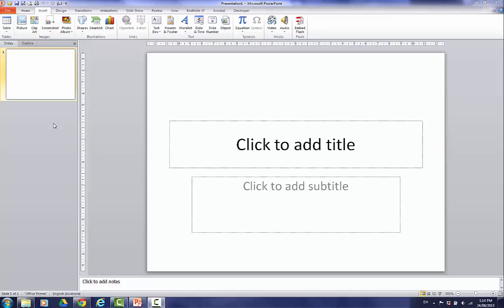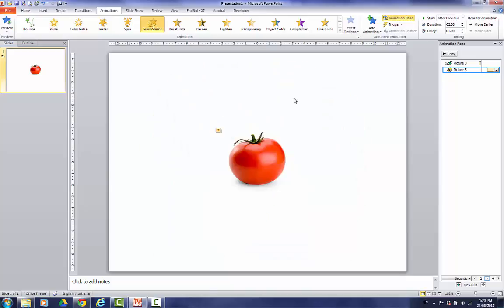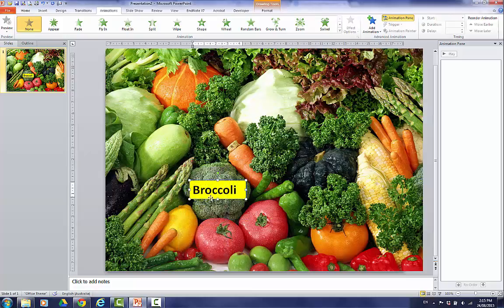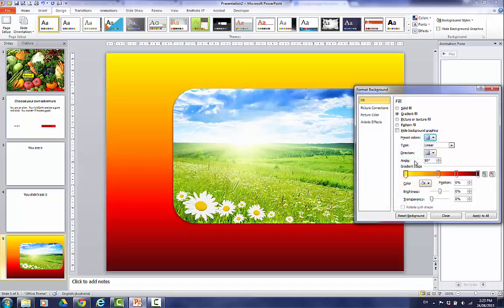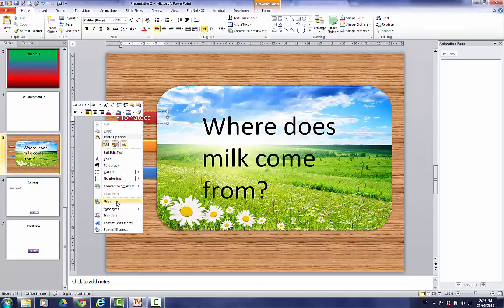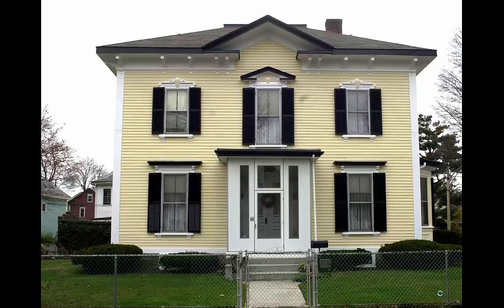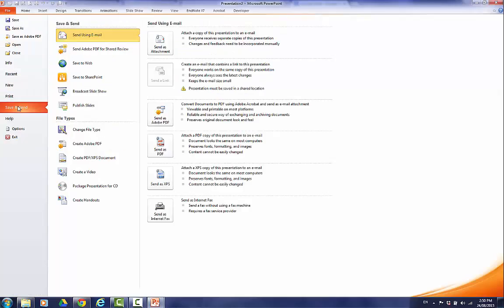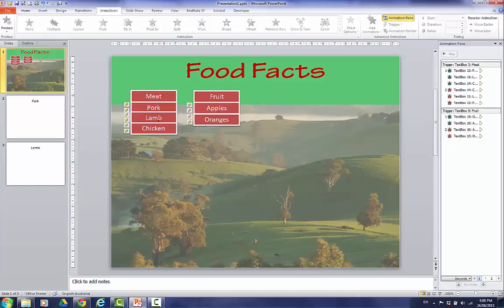Powerpoint instructions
Find out how to insert pictures, videos, sounds, do animations, record slides, animate, and create drop down menus, quizzes and choose your own adventure stories.